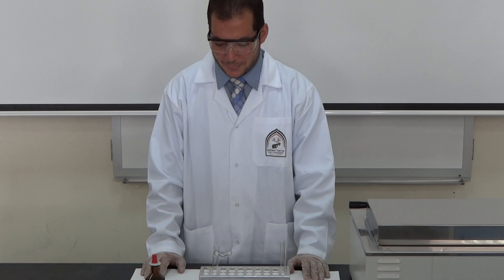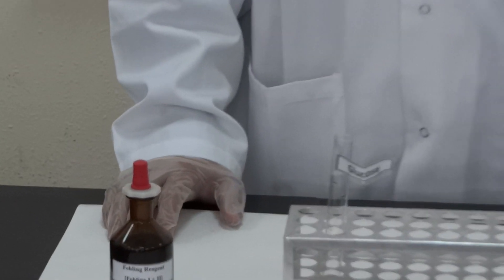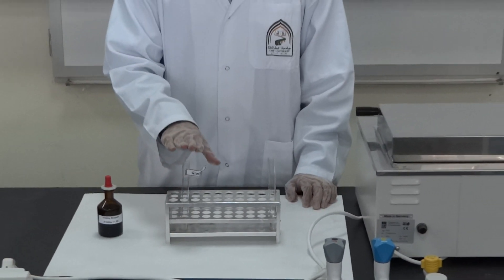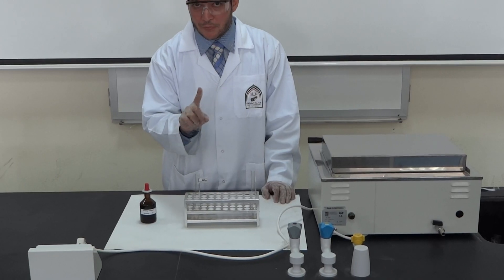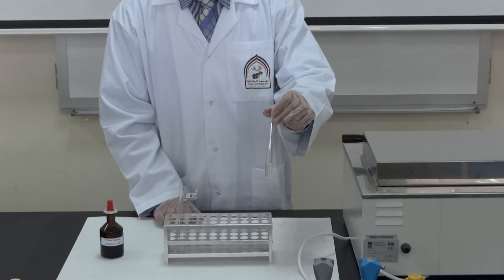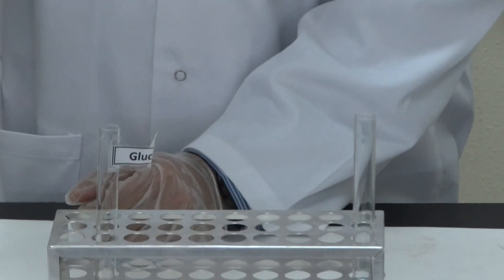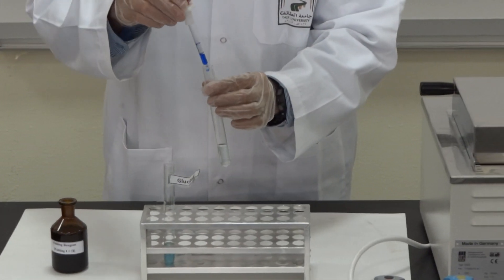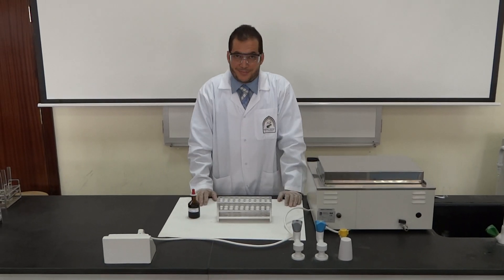Fehling's test - Part I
Fehling's test is specific to reducing sugars. It gives positive results with sugars with a free aldehyde or ketone group) such as Fructose, Glucose, Galactose, Lactose & Maltose. It is used to differentiate between non-reducing (e.g. sucrose) & reducing sugars. It gives red or orange precipitate with reducing sugars.